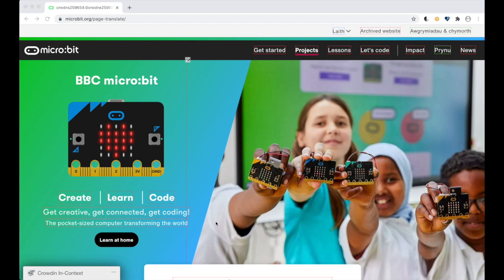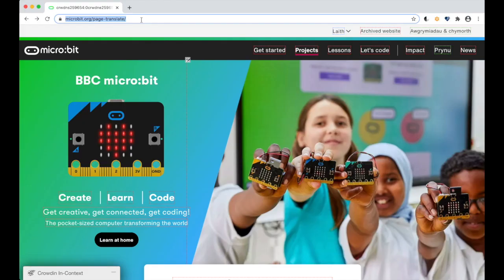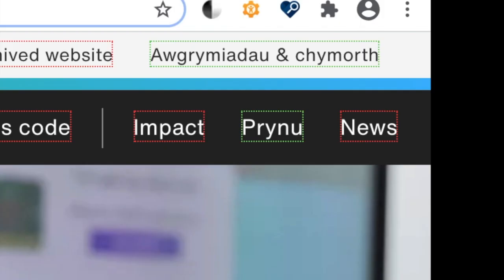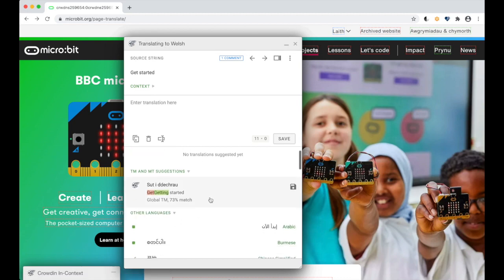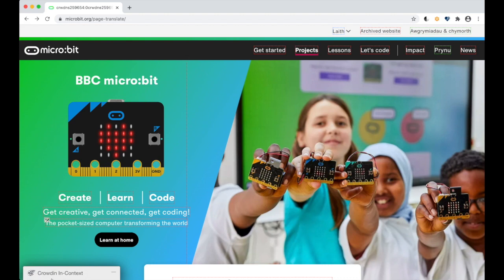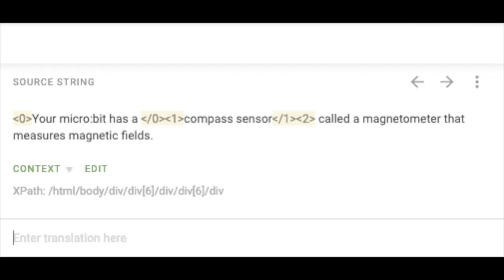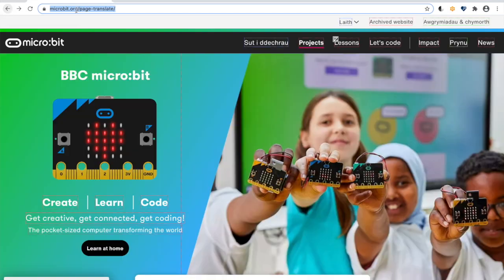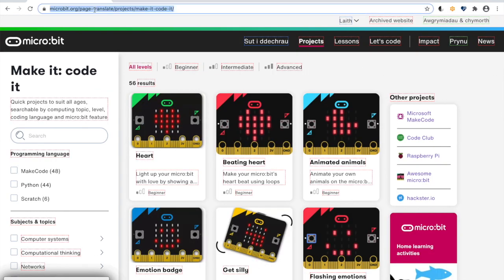Translating microbit.org - Using Page Translate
This video describes how to use the page translate function on microbit.org